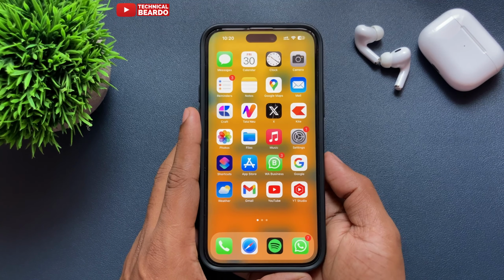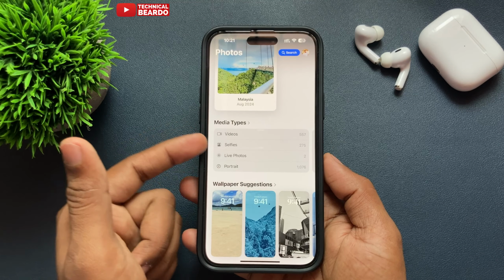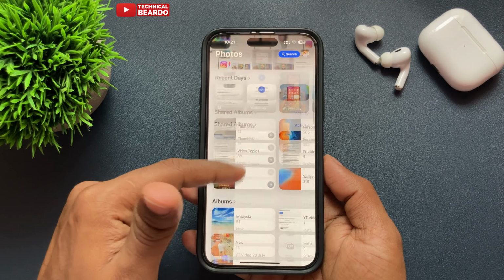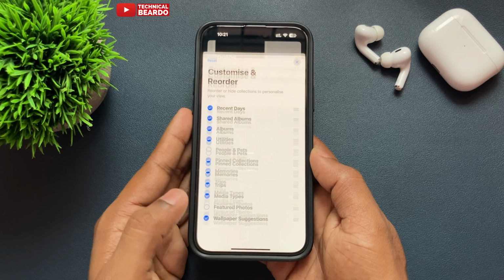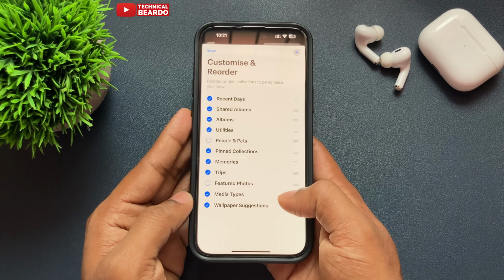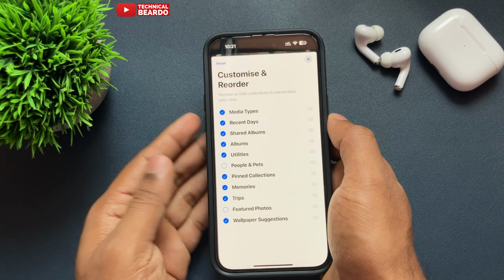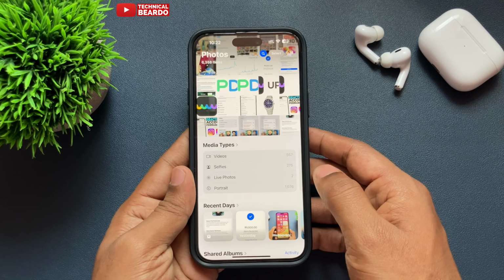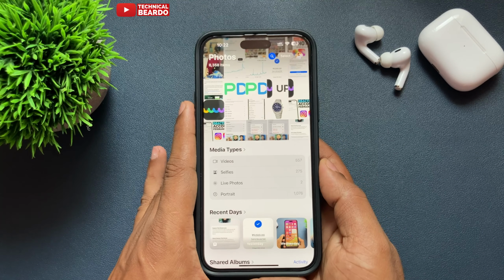iOS 18 iPhone Photos App: How to Move Video Option to the Top Again!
In this video, I’ll show you how to move the video option back to the top in the iPhone Photos app after the iOS 18 update.
If you’ve noticed that the video option has been moved to the bottom and you want it back on top, this quick guide will help you customize the layout easily.

Follow along as I show you how to make this adjustment on any iPhone running iOS 18. This simple customization will help you access the video option faster and make navigating your Photos app more convenient.

Watch these iPhone-Related videos as well:
How to Clear iCloud Storage: youtu.be/zPih2ck3Mrc
iPhone Call trick: youtu.be/RK96dn3DrzQ
Get Live voicemail on iPhone: youtu.be/ozLrRLhLMks
Sideloading apps on iPhone: youtu.be/WpG0CwRWDCw

More about video:

If you’re frustrated with the iOS 18 layout change, this tutorial will solve the problem and improve your experience.